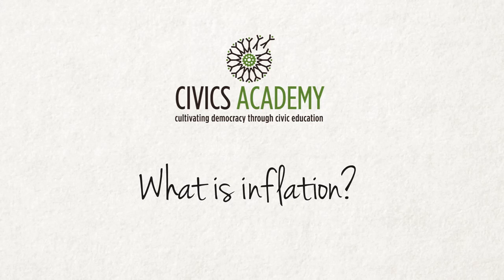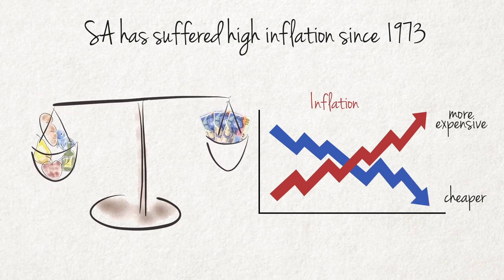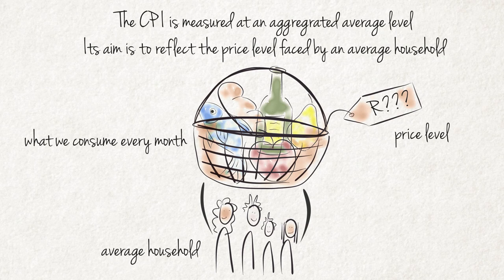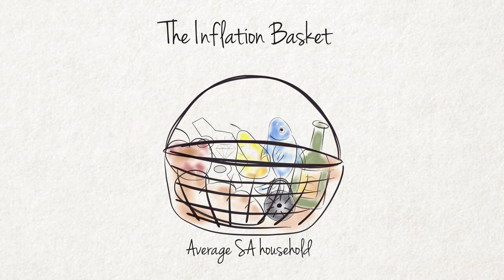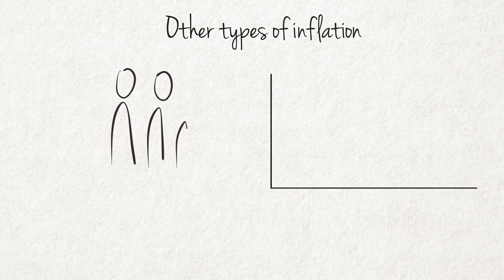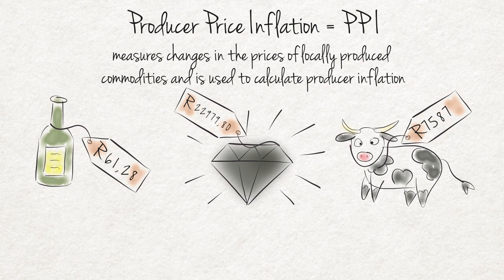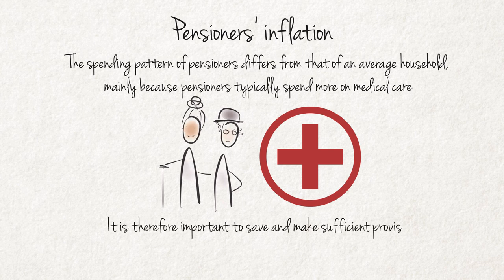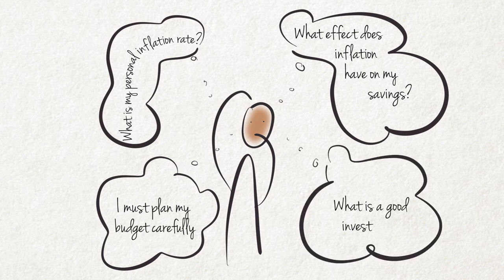What is inflation?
Inflation is a general increase in the level of prices of all goods and services in a country. When the prices of all goods and services increase and these price increases start a process of continually increasing prices, a country suffers inflation. This is often referred to as an inflationary spiral.

Regardless of its various forms and official definitions we all know what inflation feels like.  The money we have in our wallets can purchase less goods and services than before as prices increase.  These continuous and wide-spread price increases simply confirm that inflation is present in an economy.

It is clear that the inflation rate of individual households can differ from the official rate of inflation.  It is therefore important for all consumers to have an idea of their personal inflation rates.  This will help them to plan their own budgets. It is also very important to keep the eroding effects of inflation on savings in mind, when making investment decisions.